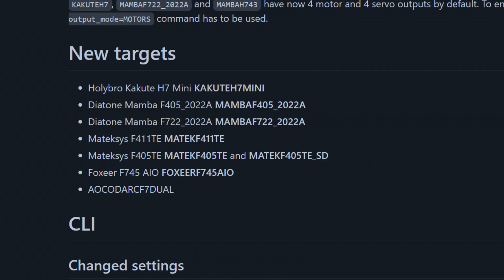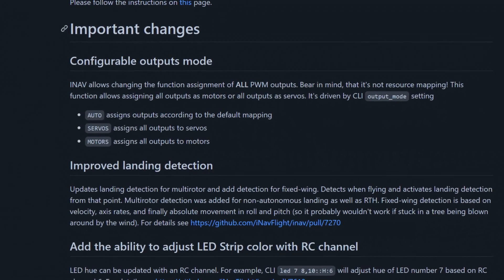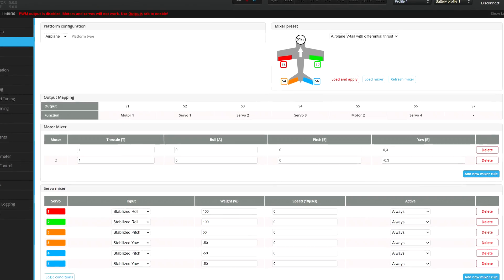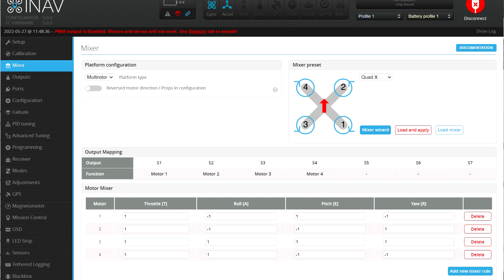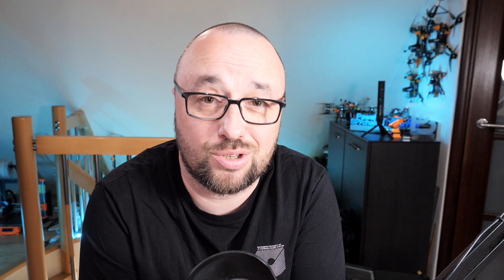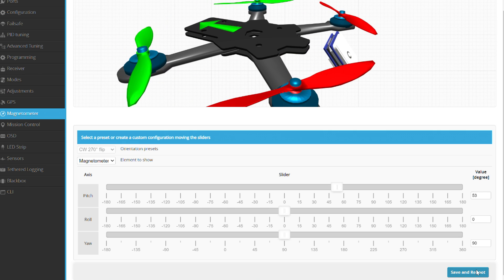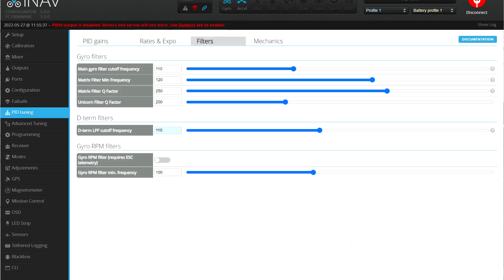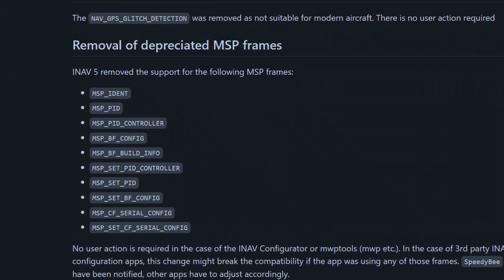The best INAV version so far! INAV 5 is here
It's here, the best INAV release so far! The INAV 5 Ballistic Buzzard Release Candidate 1 is ready for download. This time we have a very nice set of improvements and new features, including a few awesome INAV configurator changes. I'm not afraid to say that INAV 5 Ballistic Buzzard will be the best INAV ever!